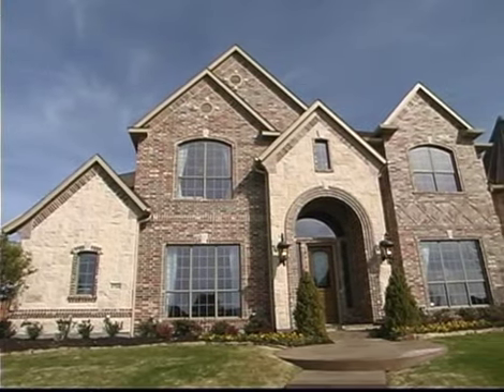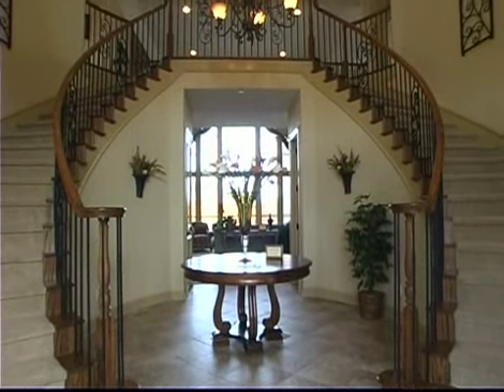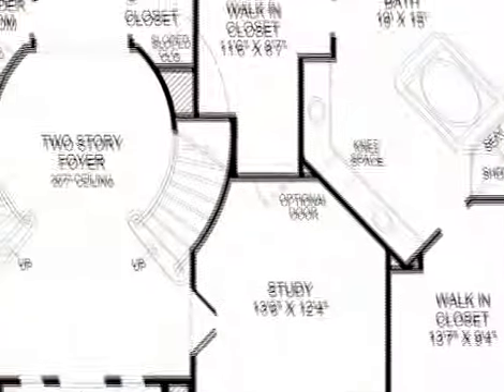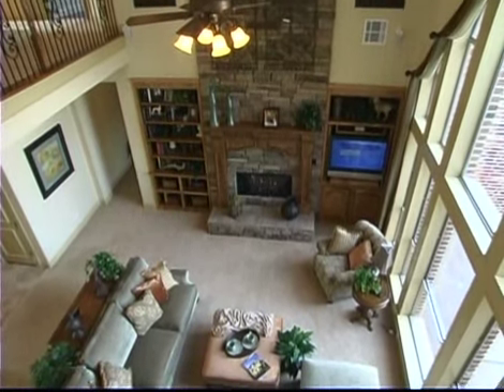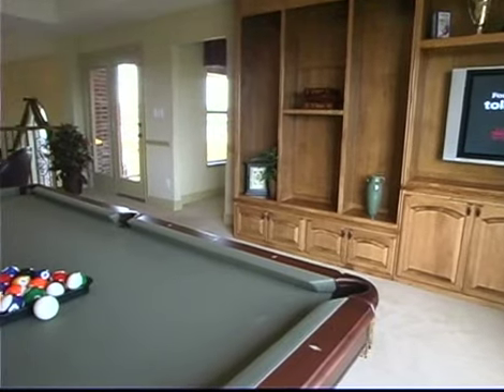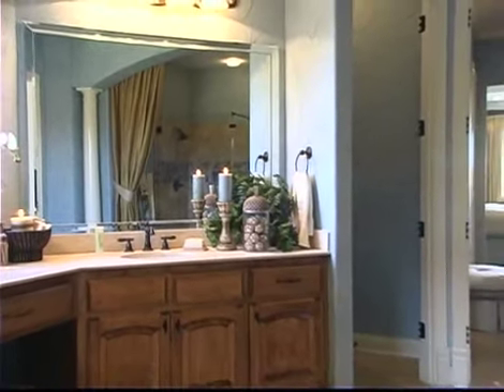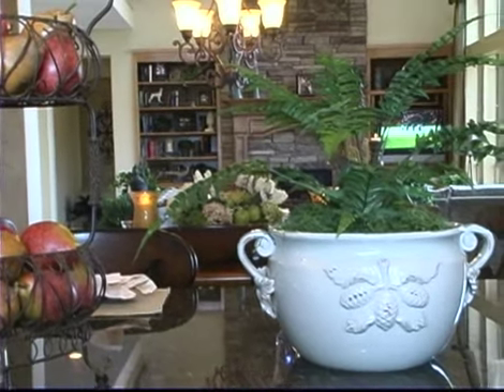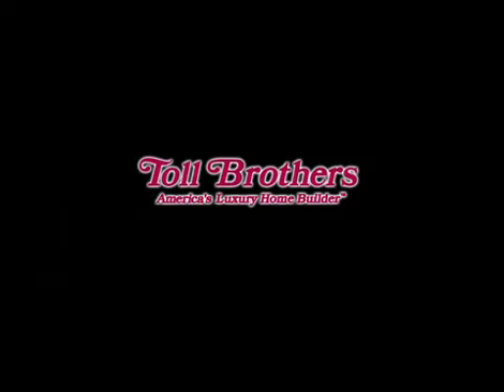The Monteleon Extended Home Tour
The grand two-story foyer displays two elegant circular staircases. The stylish living and dining rooms are divided by a beautiful archway and complemented with pictorial windows. Well-balanced two-story family room features a warm fireplace, abundance of windows and overlook from above. Kitchen offers a large center island, delightful breakfast area, and an enormous walk-in pantry. Gorgeous master bedroom suite promotes a restful atmosphere with a spacious bedroom and private bath complete with soaking tub, glass-enclosed shower, dual vanities, and two large walk-in closets. Dynamic game room with tray ceiling, bedrooms each with a walk-in closet, and three-car rear entry garage also included. ;